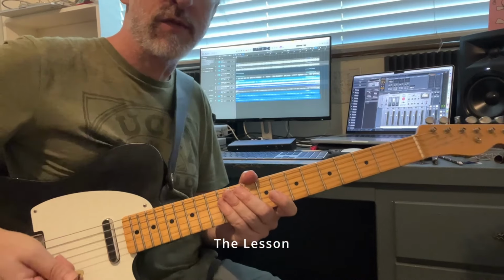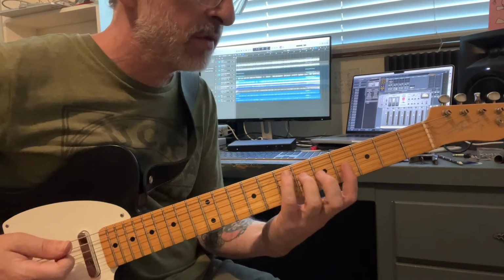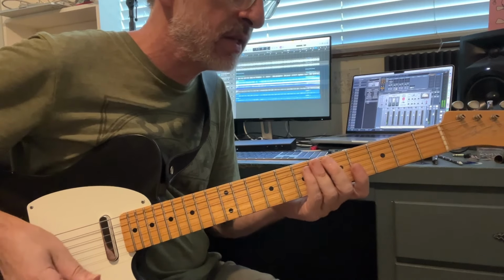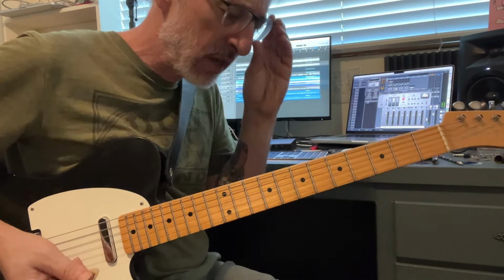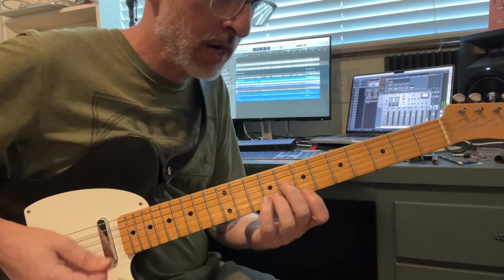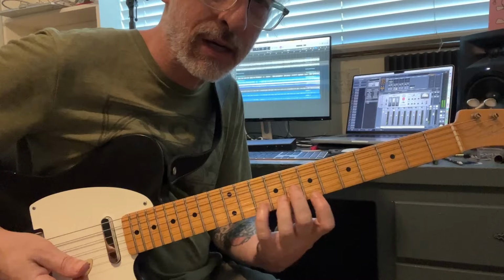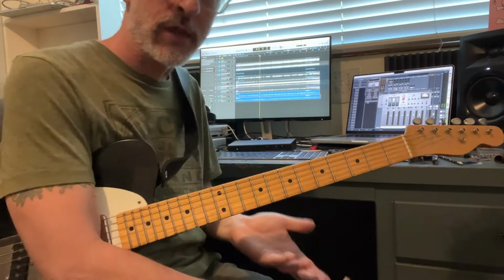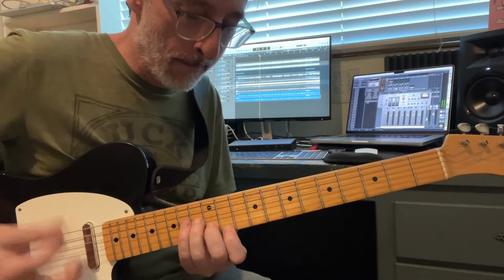The Spinners I'll Be Around Guitar Lesson